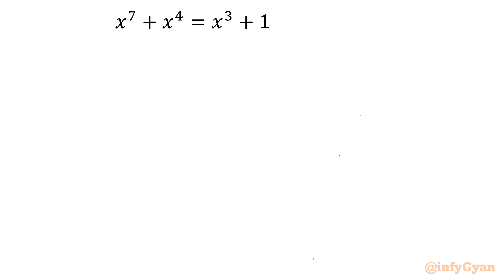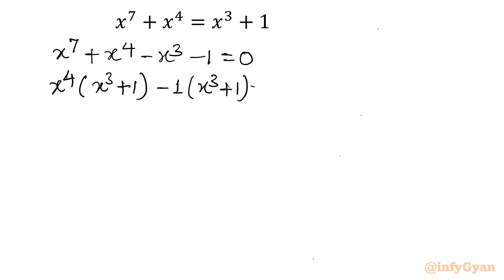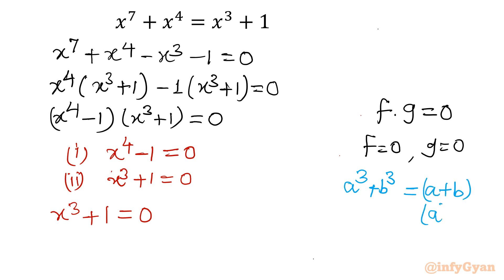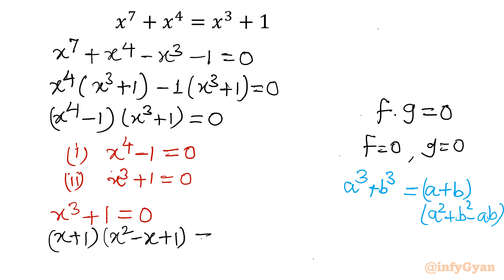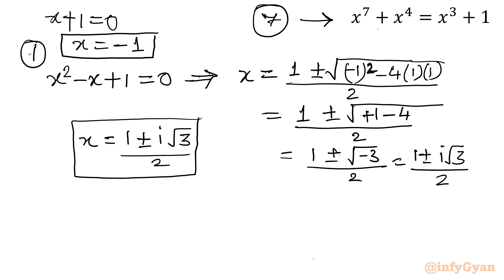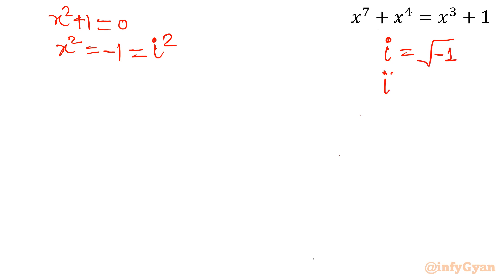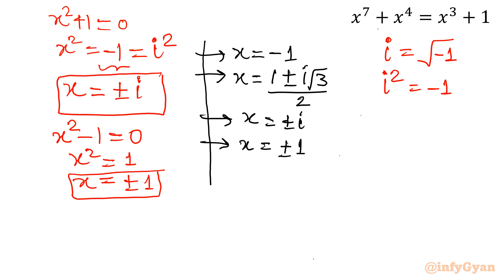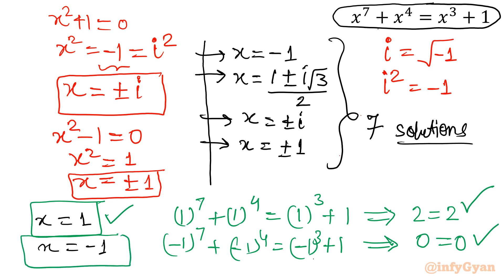An Ecuador Olympiad Challenge | Crack This Septic Equation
In this captivating YouTube video, embark on a journey of intellectual exploration as we delve into the intriguing world of the Ecuador Olympiad Challenge. Join us as we take on the formidable Septic Equation—a puzzle that will test your mathematical prowess and critical thinking skills. Get ready to unlock secrets, unravel complexities, and embrace the thrill of cracking this enigmatic equation that has baffled minds. Will you be the one to conquer the challenge? Tune in for an exhilarating experience that combines mathematics, problem-solving, and the excitement of competition!

Topics covered:
Math Olympiad Question
Septic equation
How to solve Septic Equation?
Math Olympiad
Algebra
Math Tricks
Quadratic formula
Algebraic identities
Algebraic manipulations
Substitutions
Synthetic division method
Real Solutions
Complex solutions
Quadratic equations
Algebraic Challenging Equations
Quadratic equations
How to solve Septic equations using algebraic identities?

11 Key moments of this video:
0:00  Introduction
0:51  Factoring
2:06  Solving Cubic Equation
2:30  Algebraic identities
3:34  Quadratic equations
3:49  Quadratic formula
4:55  Complex solutions
5:17  Quartic equation
6:10  Complex numbers
7:10  Solutions of Septic equations
8:00  Verification